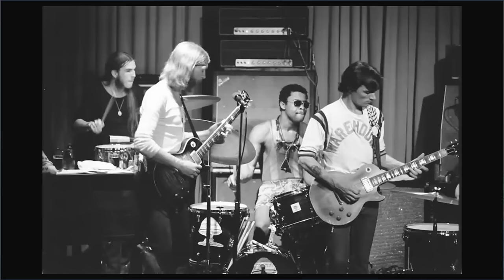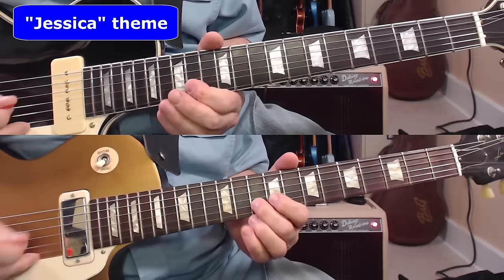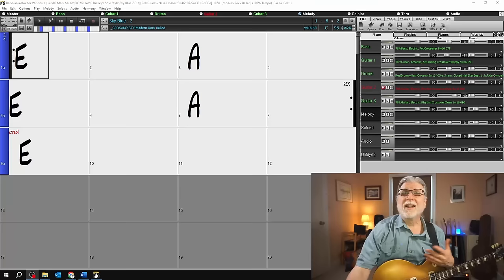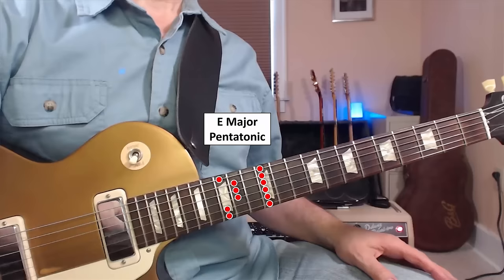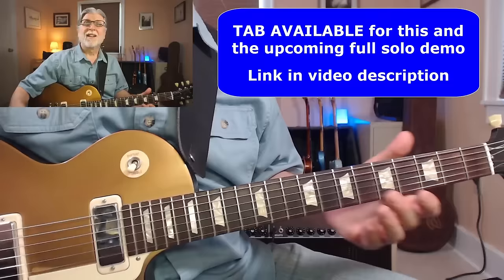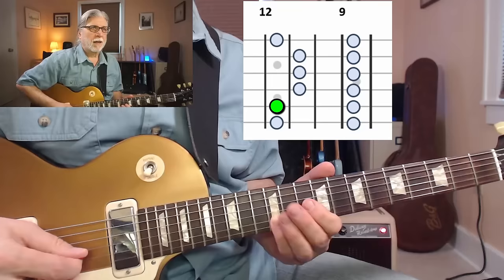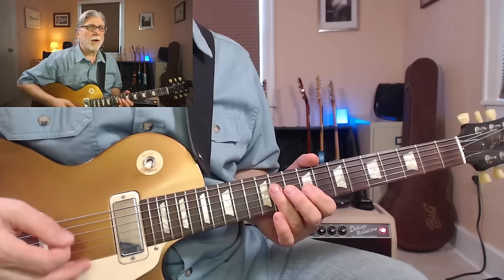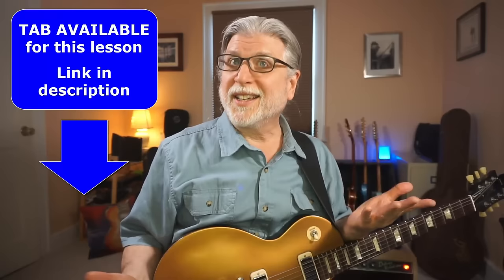SNEAKY Solo TRICK of Dickey Betts – Learn in 5 minutes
Become a Mark Z Member and get much more!